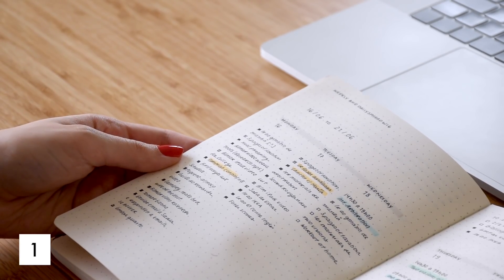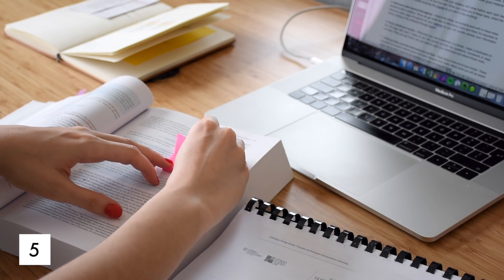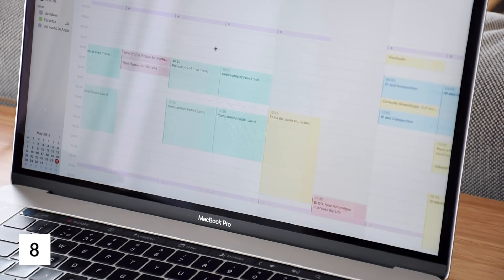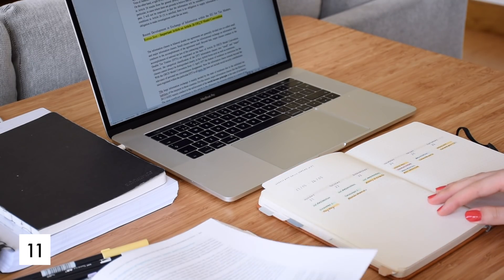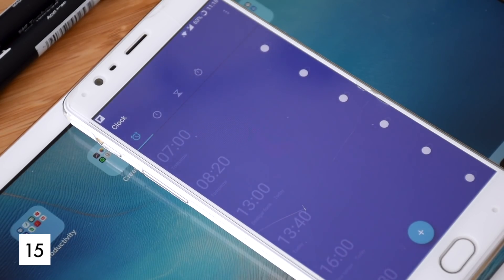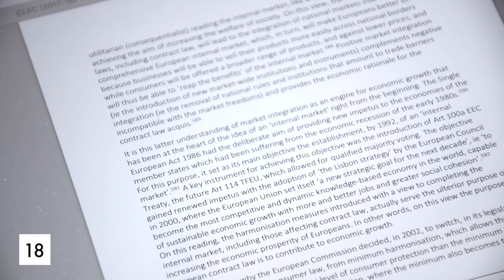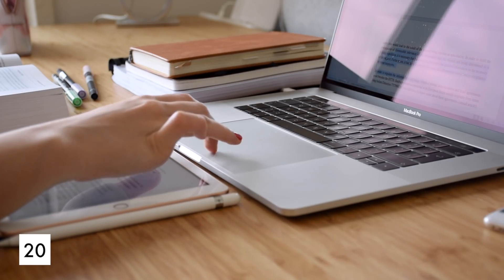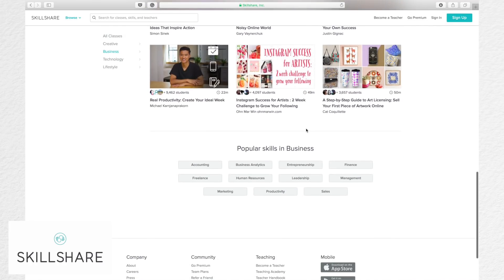40 Study Tips, Tricks & Hacks // Part. 1 REMAKE